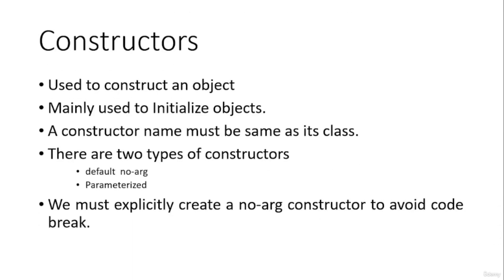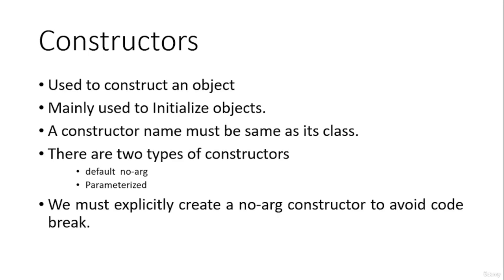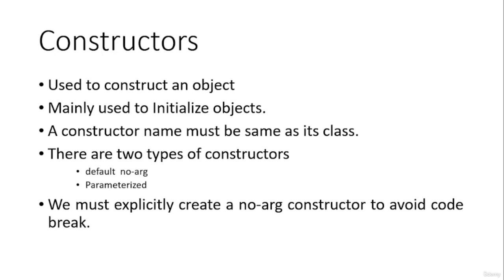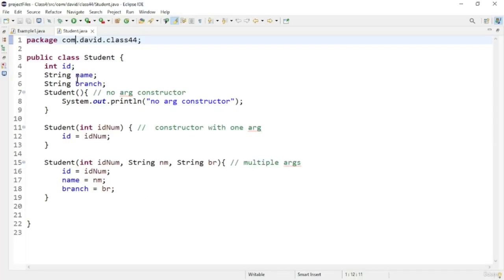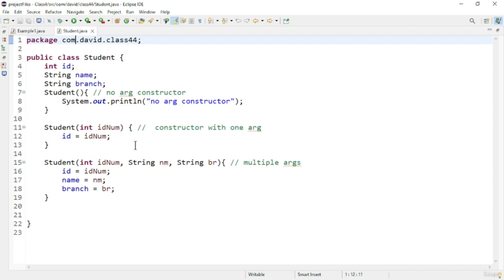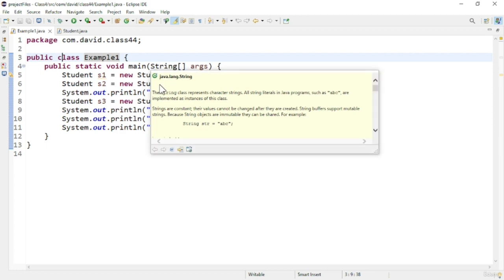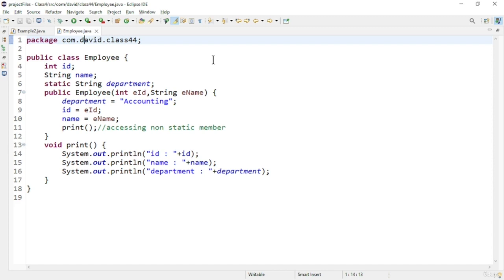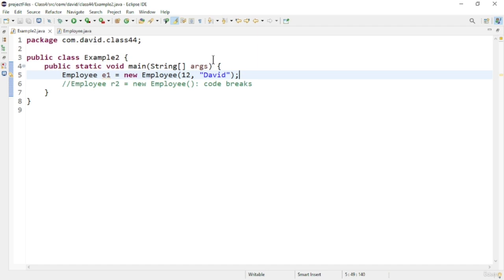Java tutorial #21| OOP Class and Objects - Constructors| Java course for beginners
Java course for beginners easy learning with detailed explanation

OOP Class and Objects - Constructors | Java tutorial #21